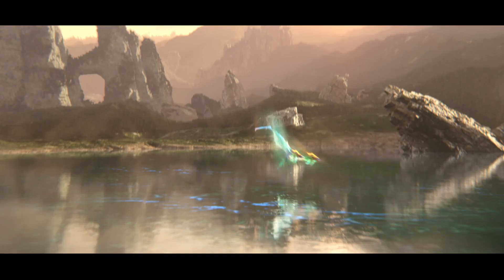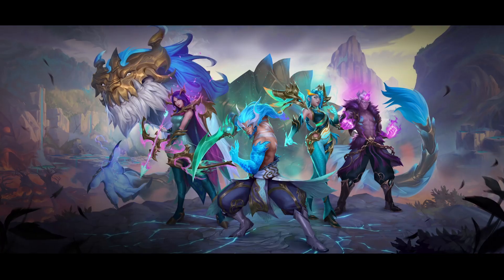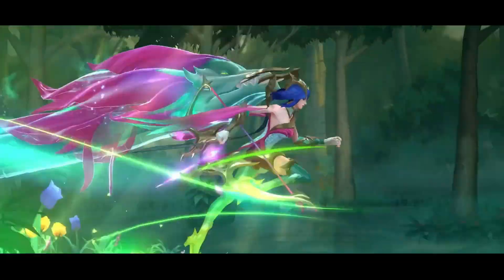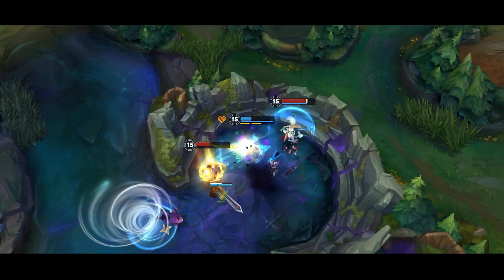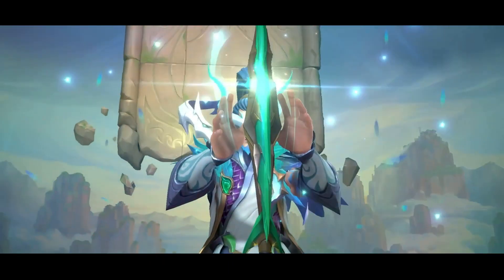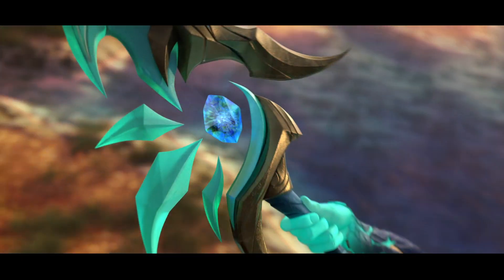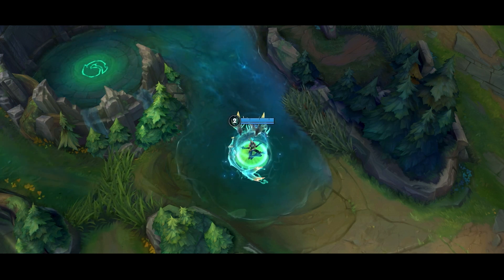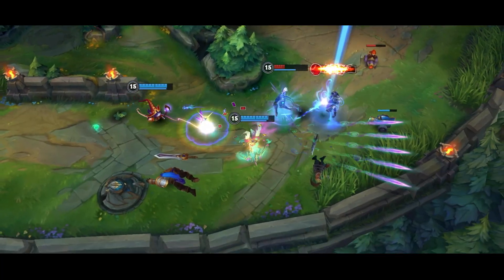Hậu Trường Thiết Kế Triệu Long Sư 2021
Cùng xem qua quá trình của các "nghệ nhân" đã tạo nên bộ trang phục Triệu Long Sư này nhé.

THÔNG TIN VỀ TRÒ CHƠI
Liên Minh Huyền Thoại: Tốc Chiến mang đến những trận đấu đòi hỏi kĩ năng và tư duy chiến thuật 5 đấu 5 đỉnh cao! Hãy cùng bạn bè tận hưởng những phút giây giải trí với đồ họa sắc nét, âm thanh sống động và hệ thống tướng đa dạng từ vũ trụ Liên Minh Huyền Thoại thuộc Riot Games. Tải Tốc Chiến ngay hôm nay!

Hãy theo dõi các video về lối chơi với IQ thượng thừa, cập nhật tính năng và nhiều điều khác nữa tại: